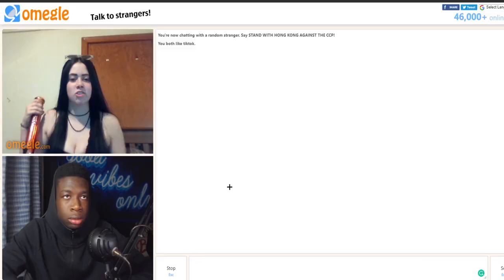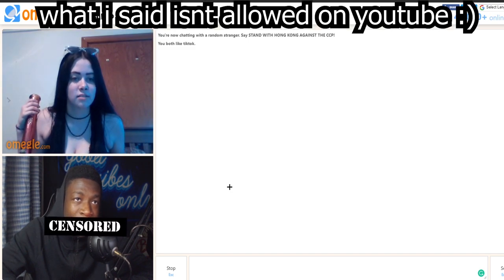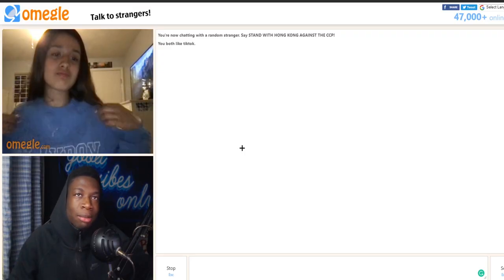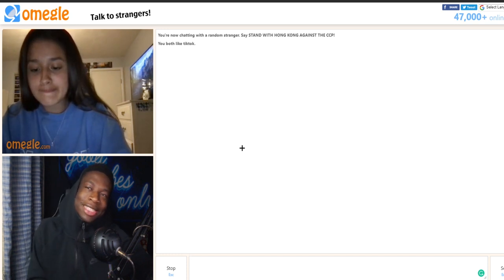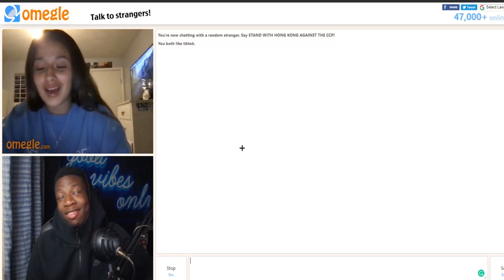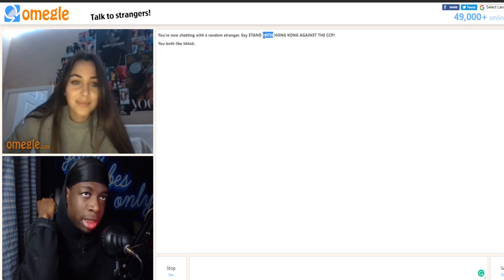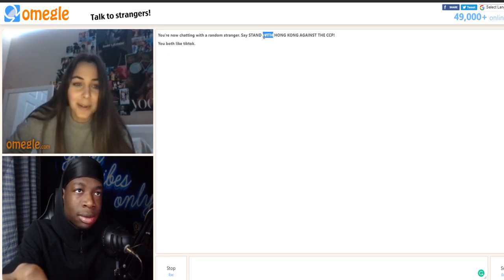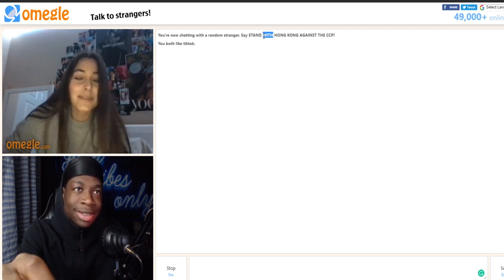RACIST E-THOT SAYS THE N WORD ON OMEGLE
MFERS ON OMEGLE ARE SUM ELSE BRO